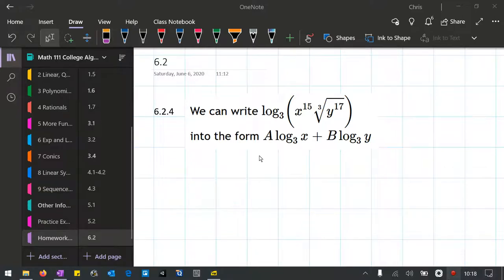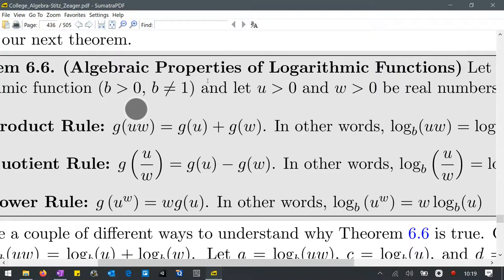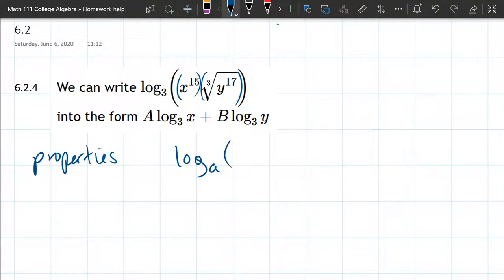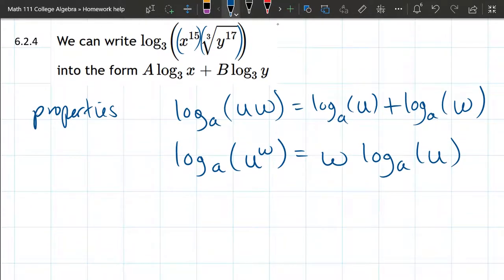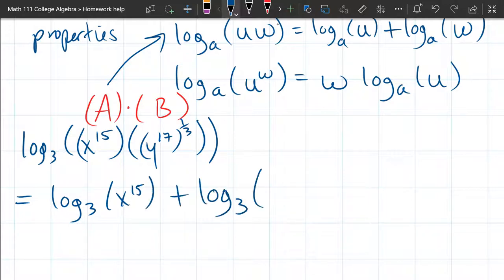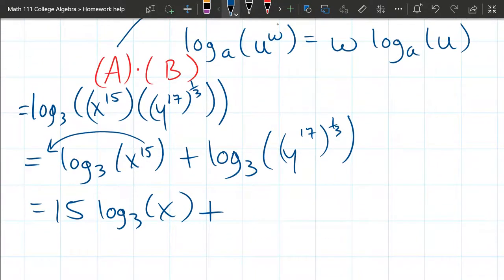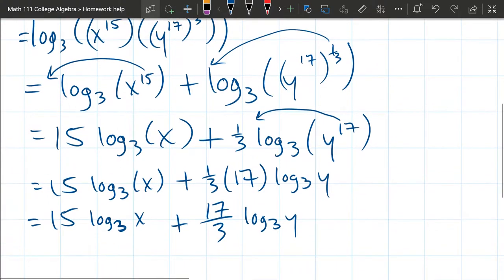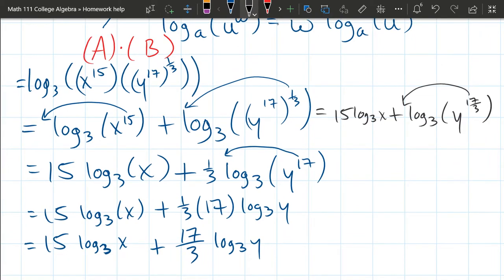Math 111 HW 6.2.4